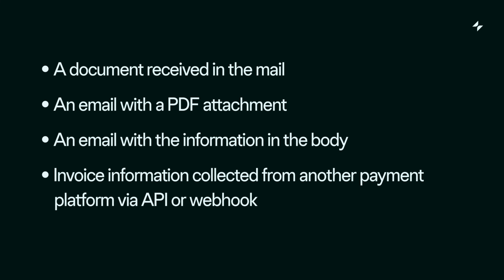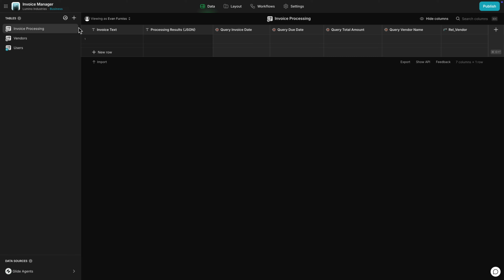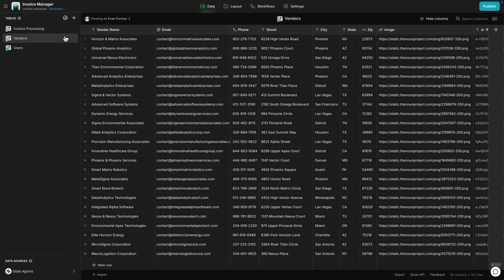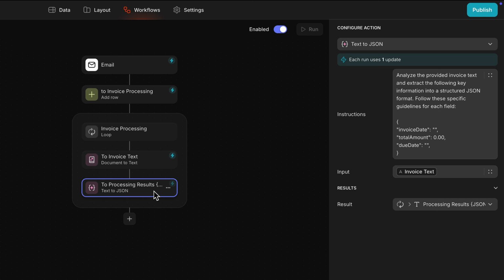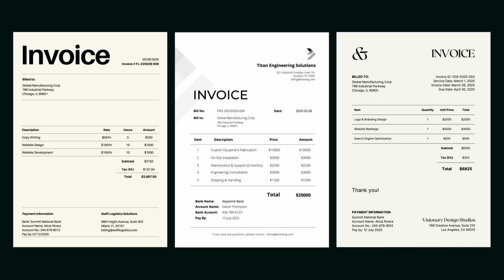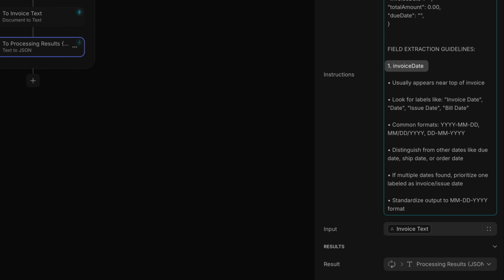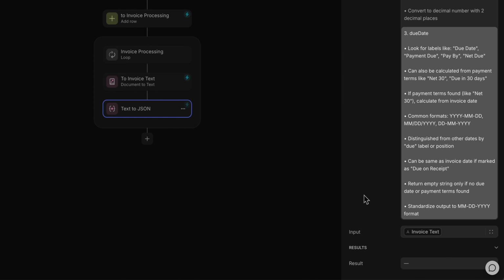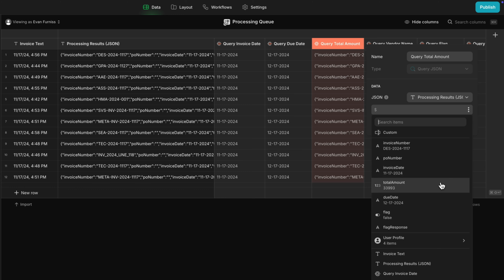Data Standardization for Automation | Glide IA Certification [Glide Classic]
Transform your unstructured data into clear, standardized formats perfect for AI-driven automations in Glide Classic. In this detailed tutorial, learn how to teach your AI agents to reliably analyze complex information—like invoices—so you can automate even your most data-heavy business processes with confidence.

Chapters:
0:00 Introduction
1.32 Create Columns for the Data
2.53 Extract the Data
4.36 Extracting Invoice Date
5.28 Extracting Total Amount Due
6.23 Extracting Payment Due Date
7.13 Parse the Data

In this video you'll learn:
– How to effectively convert unstructured data (documents, emails, PDFs) into structured JSON using Glide Classic Workflows and AI.
– Techniques for clearly defining and standardizing diverse data formats, like dates, currencies, and amounts.
– Best practices for creating structured prompts to ensure accurate data extraction by AI agents.
– Practical strategies for testing and refining your workflows using realistic invoice scenarios and AI-generated test data.
– How to flexibly expand and adapt your AI-driven workflows for new data types and entry methods like webhooks or file uploads.

Master data standardization in Glide Classic to empower your automations and streamline business operations.